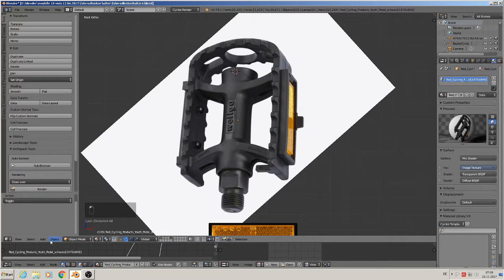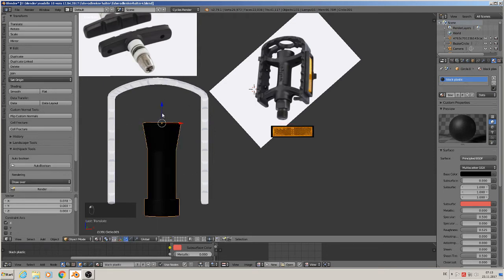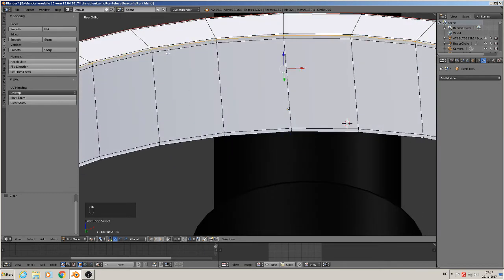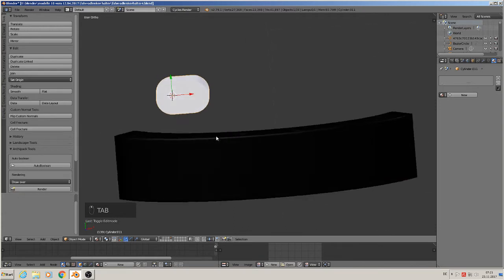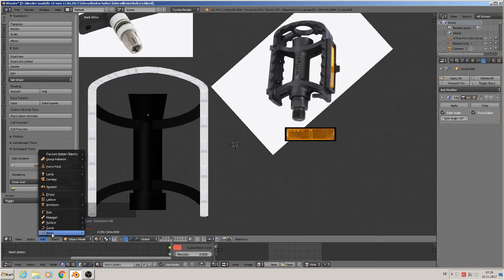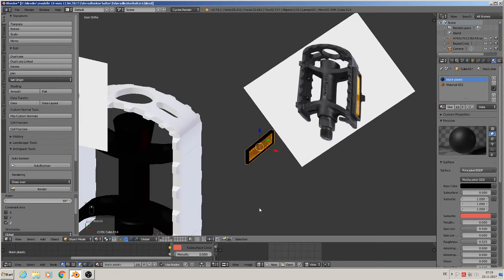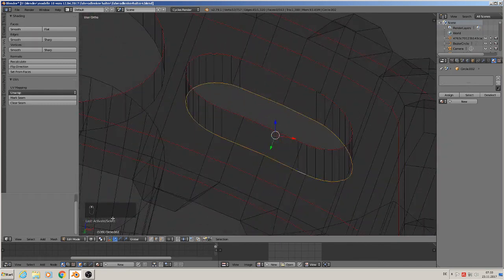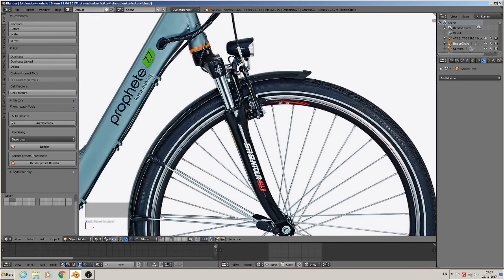Blender Tutorial build a E-Bike part 5